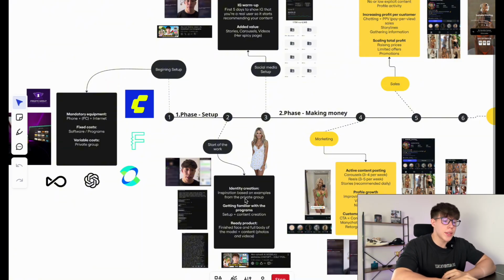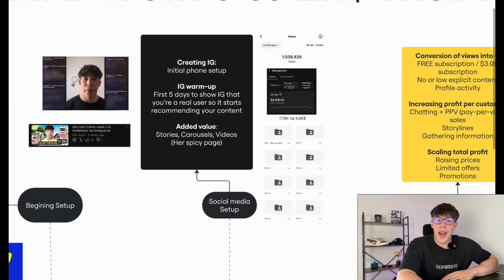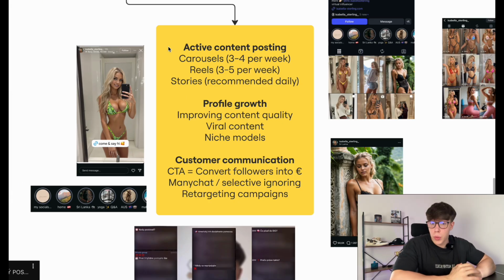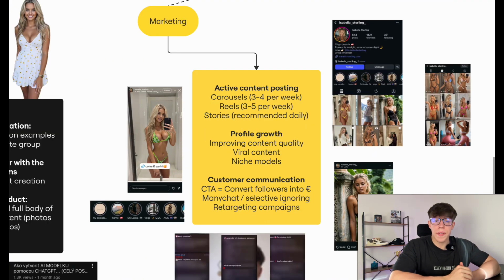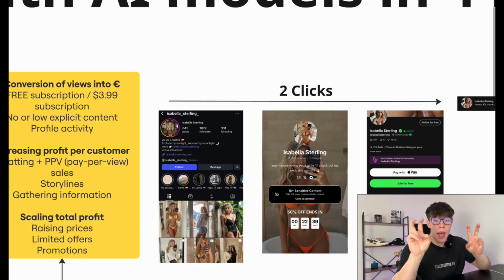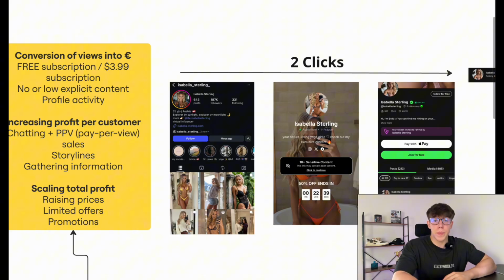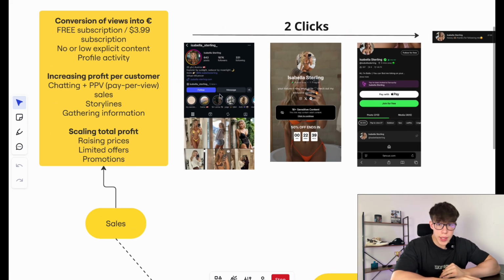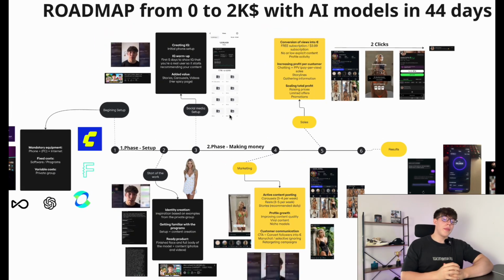0 to 2.3k with Ai Models in 44 days !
Hey guys from now on I will be posting everyday on youtube and other social media.

If you’re intereted you should definitely checkout all the links and if you want to invest and join the private group hit me up on TG

Follow the shortform content guys